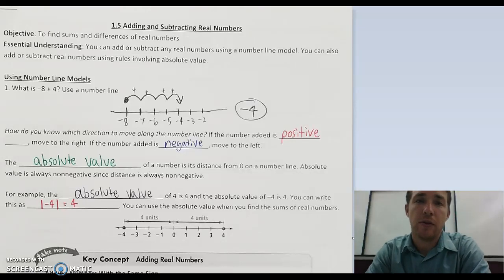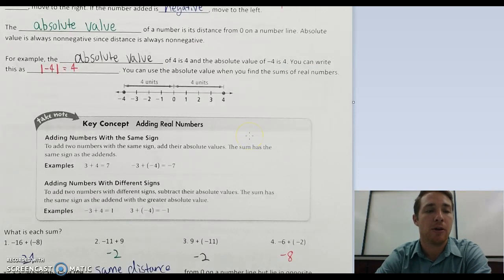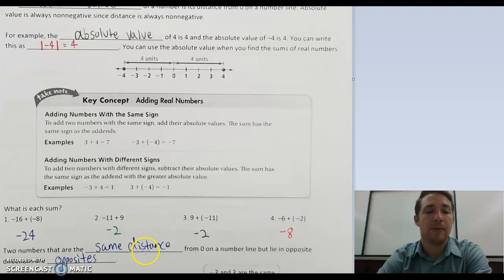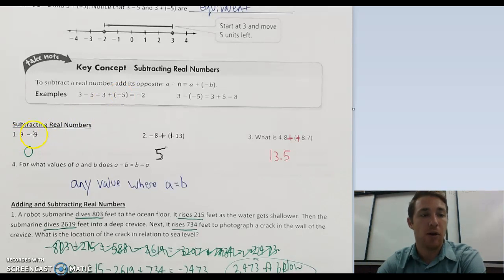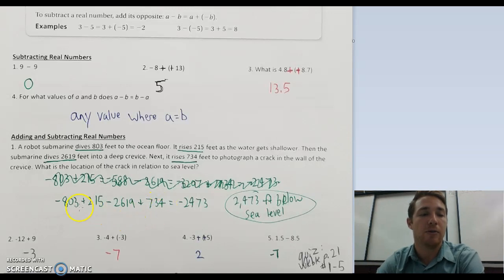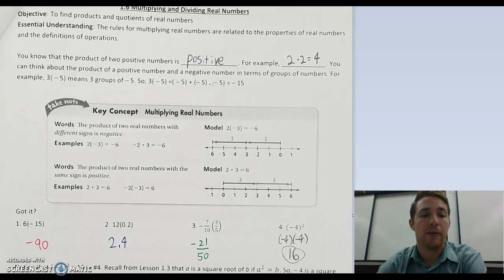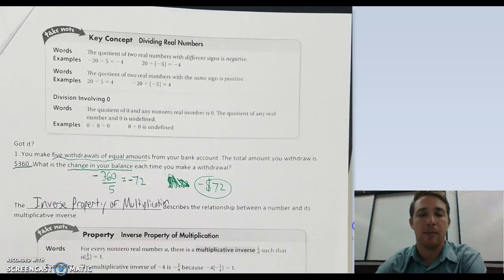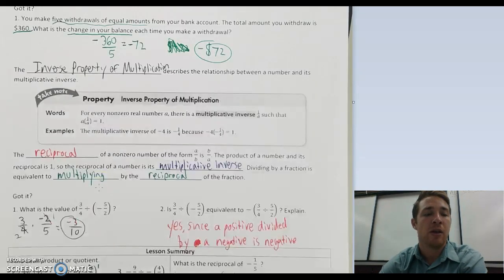Algebra 1.5/1.6: Adding, Subtracting, Multiplying, Dividing